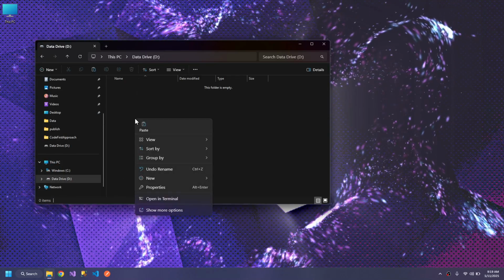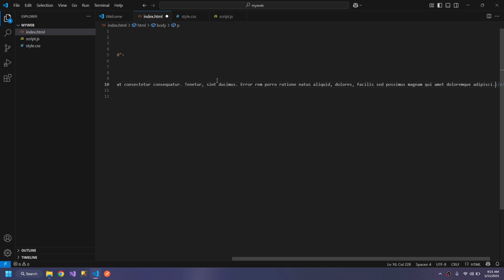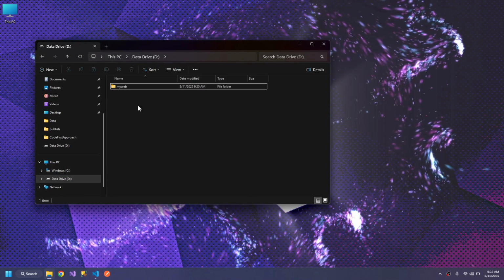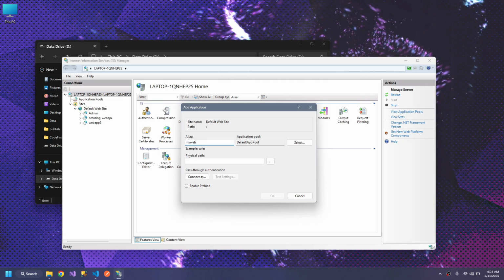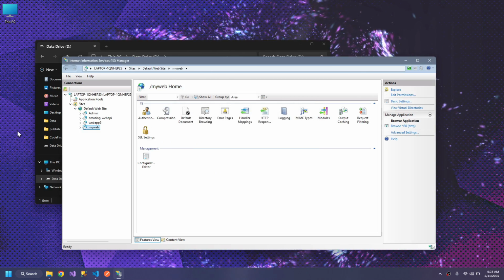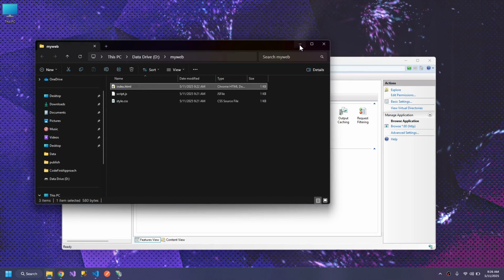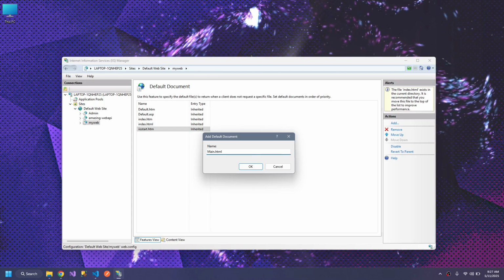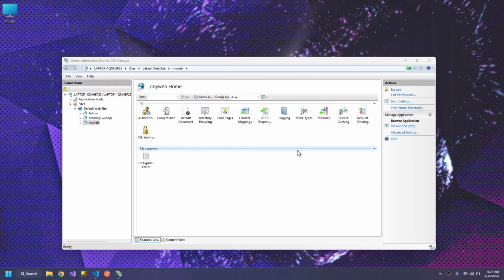How to Publish an HTML Website on IIS Server | Static Website on IIS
🚀 Learn How to Publish a Static Website (HTML, CSS, JS) on IIS Server! 🖥️
In this step-by-step tutorial, I'll guide you through hosting your normal website built with HTML, CSS, and JavaScript on an IIS (Internet Information Services) server. Whether you're testing locally or preparing for production deployment, this video covers everything you need to know!

Usefull for:
Beginners hosting a static website
Students working on local web projects
Developers testing HTML, CSS, JS websites without third-party hosting